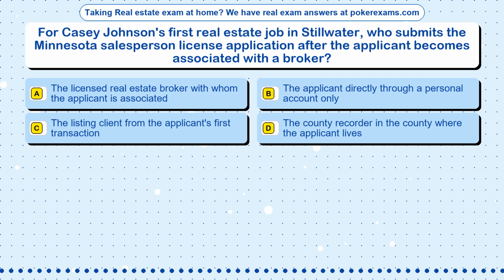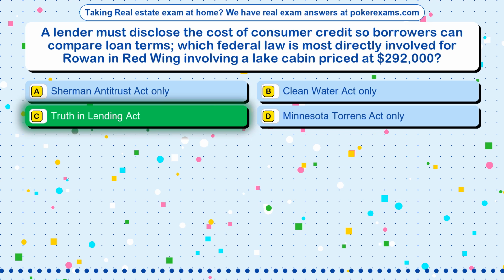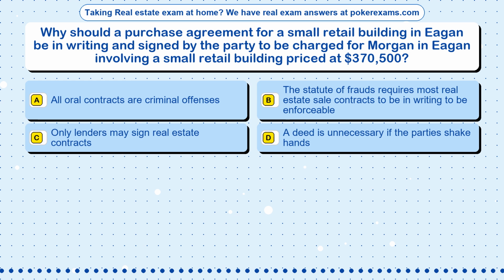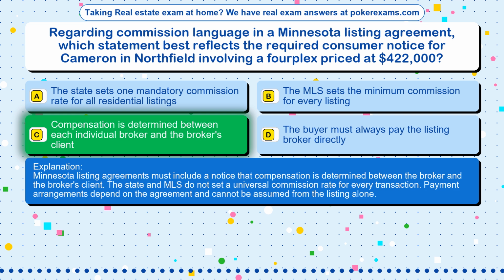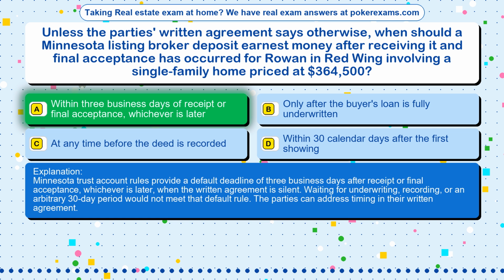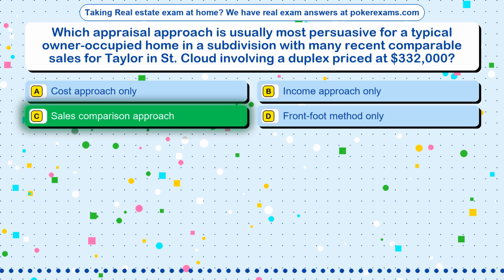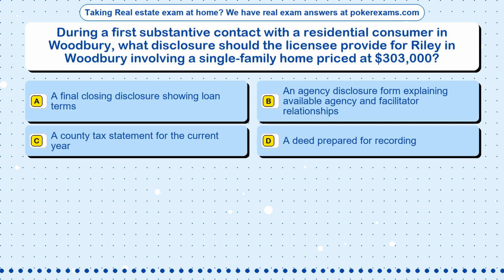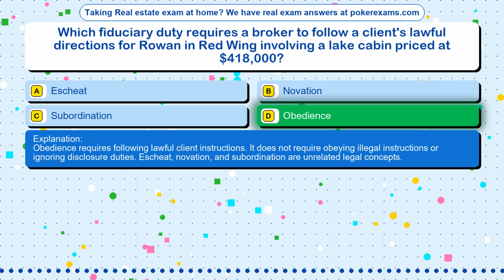Minnesota Real Estate Deed and Title Questions